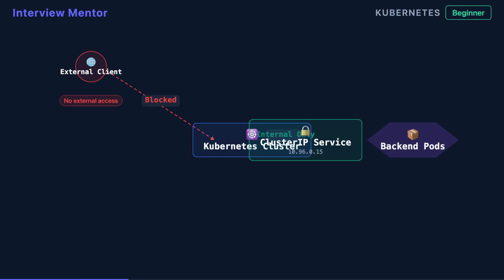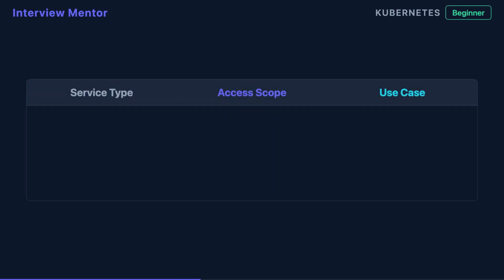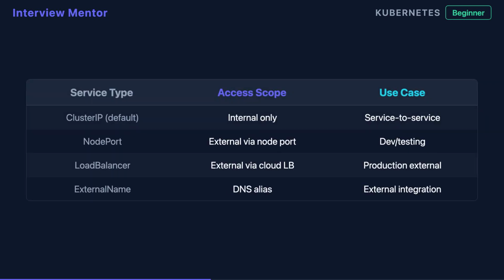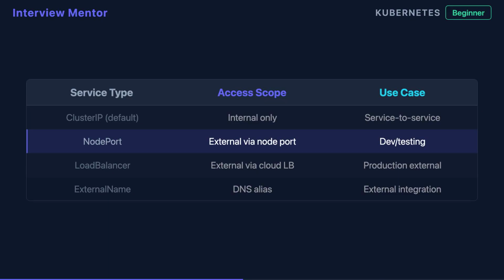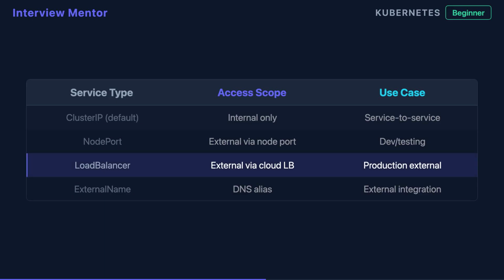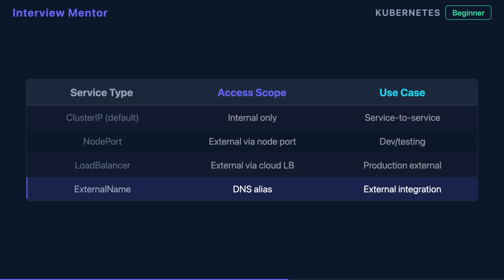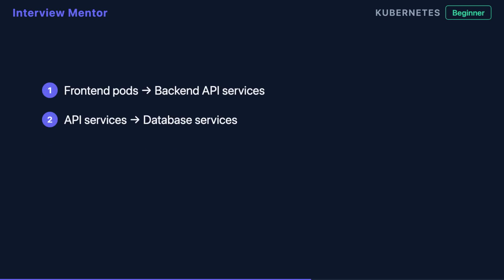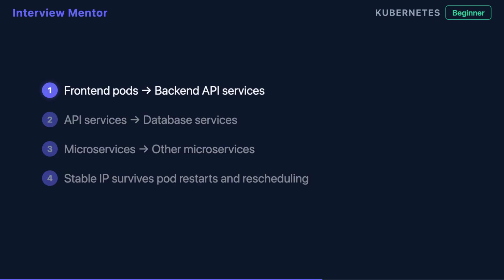What is the Default Service Type in Kubernetes? | K8s Basics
Learn why ClusterIP is Kubernetes' default service type and how it enables secure internal service-to-service communication. We'll cover the difference between ClusterIP, NodePort, LoadBalancer, and ExternalName service types.